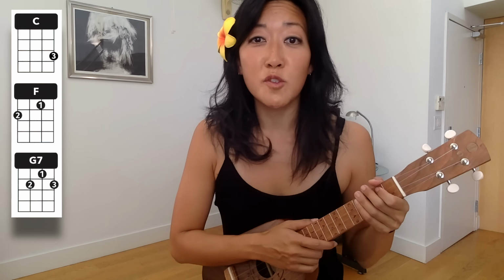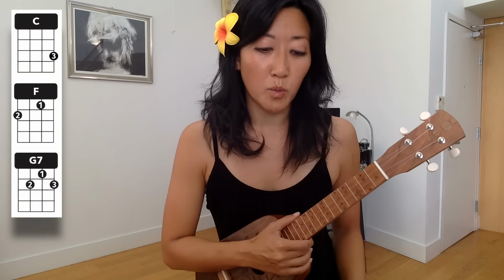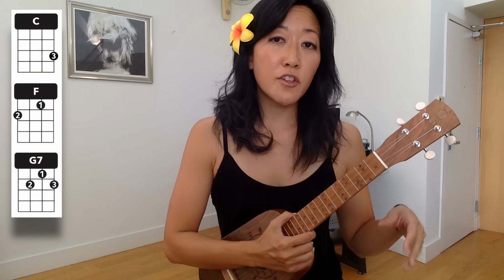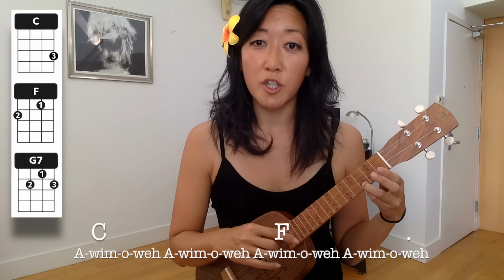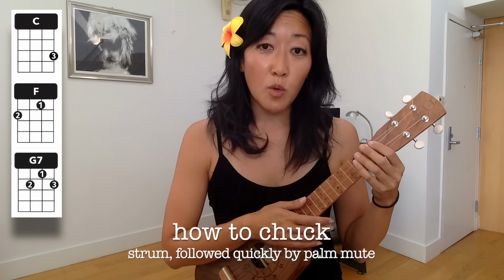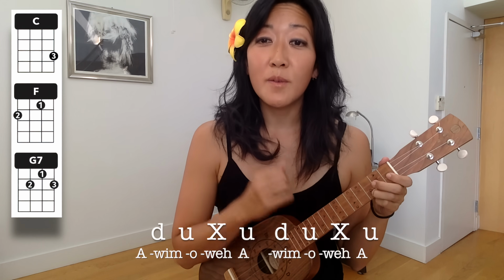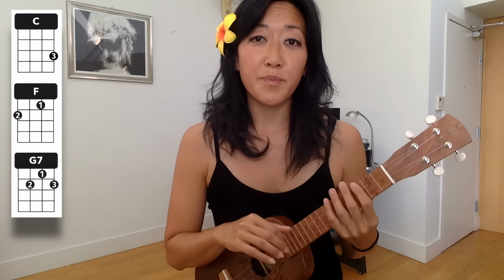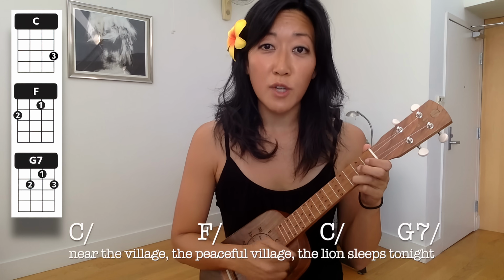Lion Sleeps Tonight // Ukulele Chucking Strum Tutorial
Aloha uke friends!
I think The Lion Sleeps Tonight is the perfect song for learning the Chucking Strum.  Because the verses are all pretty simple, I added some optional percussion to spice things up.  The ukulele is a fantastic instrument for creating rhythm, so have fun with it!
xo cynthia.

CHAPTER TIMESTAMPS
00:00 Welcome
00:40 Play-through
02:40 Chords
05:25 Strum instruction
07:37 How to Chuck
08:20 chucking strum
10:05 chucking strum practice
11:10 chucking last practice
11:55 the knock
13:00 Knock practice

I really dig this solid wood handcrafted uke - it's a work of art, and it's awesome for teaching newbies!  I talk about it at 16:33

BEGINNER 1 UKULELE PLAYLIST: Intro to Basics, Lessons #1-6

BEGINNER 2 UKULELE PLAYLIST: Fingerpicking, Chucking, and Tabm Lessons #7-12

cynthia.